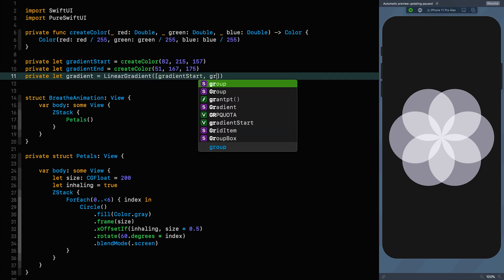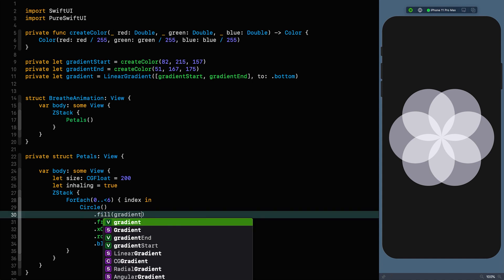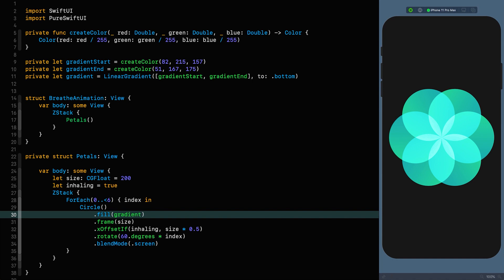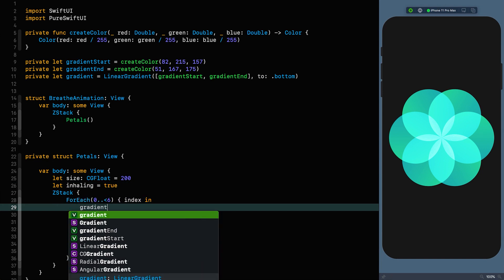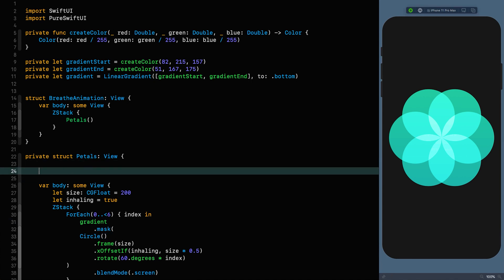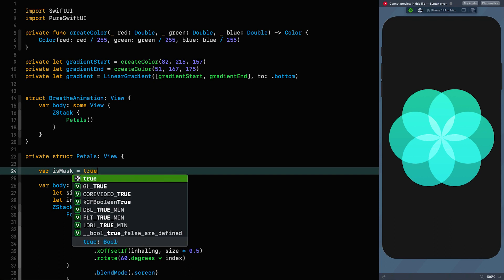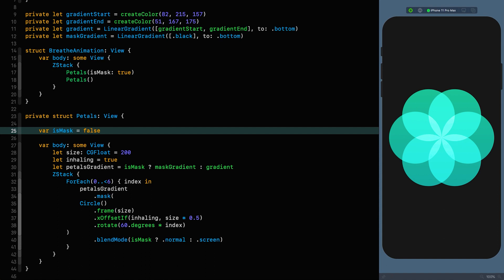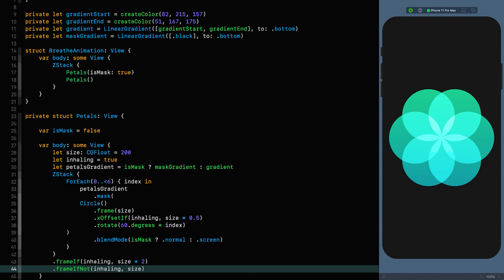SwiftUI Tutorial: Recreating the Breathe Animation - Part 1: Geometry and Colors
In this two part series we're going to be recreating the Breathe animation as a result of the challenge issued by Erica Sadun and Paul Hudson in episode 2.3 of Swift over Coffee.

In this episode we'll be focusing on the geometry and the colors involved. I will be using PureSwiftUI but this project does not require it since we won't be using Layout Guides. I will add code call-outs whenever I use a PureSwiftUI extension so you can follow along without it if you so choose.

This project was lots of fun to put together, so I hope you enjoy it!